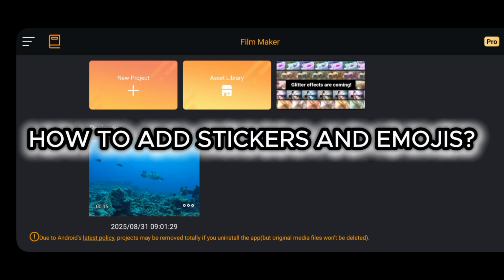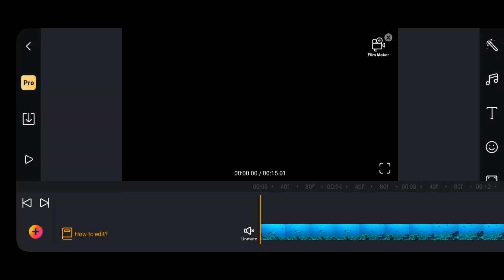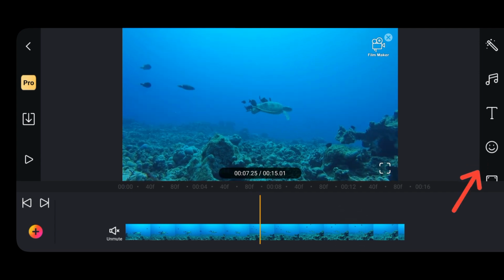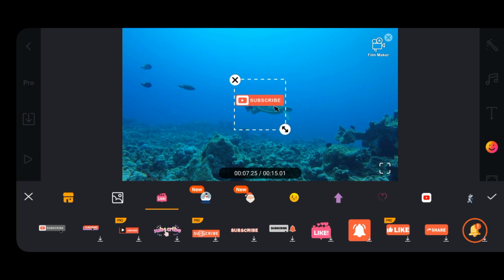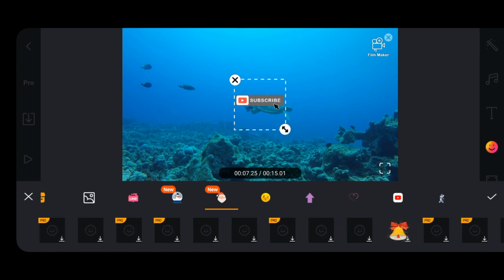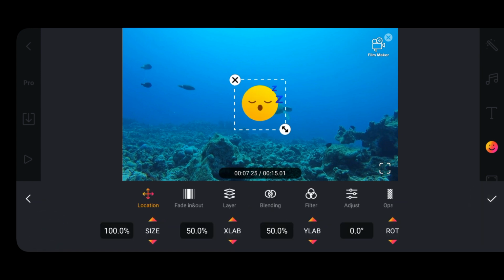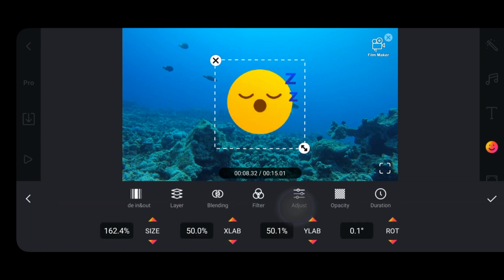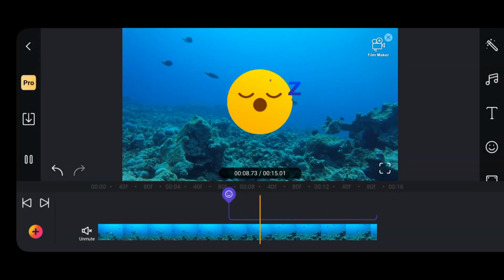How to Add Stickers and Emojis in Film Makers Pro 2025?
Want to make your videos more fun and engaging? In this step-by-step tutorial, we’ll show you how to add stickers and emojis in Film Maker Pro. Learn how to select, position, resize, and animate stickers and emojis on your videos or photos. We’ll also cover how to adjust the duration of each sticker so it appears exactly when you want. Whether you’re editing a vlog, social media story, or creative video, this guide will help you enhance your content with fun visual elements.

Drop your questions in the comments, and we’ll be happy to help!